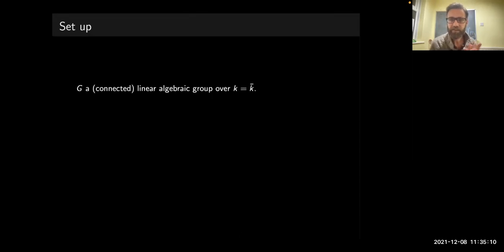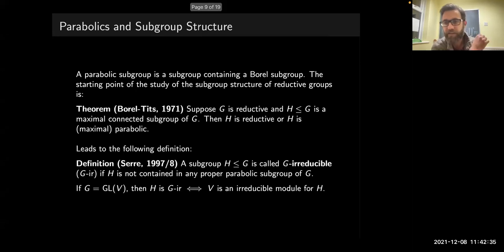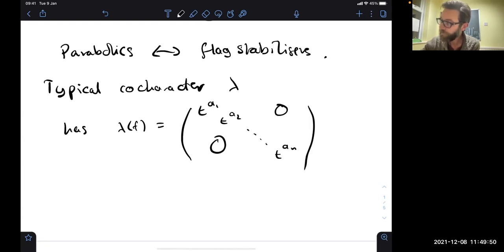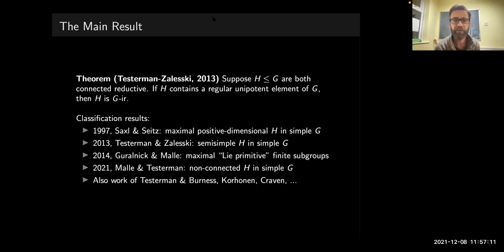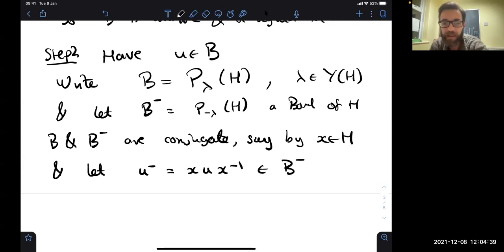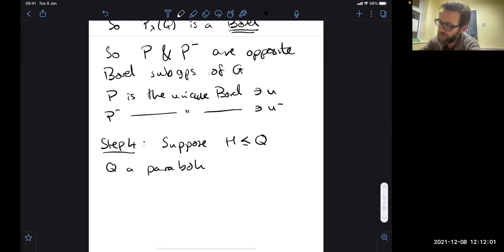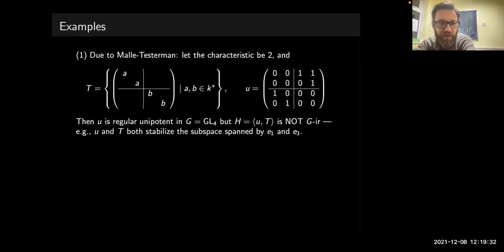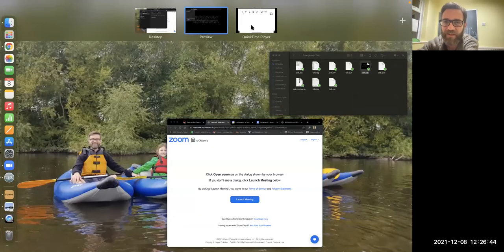Michael Bate, Overgroups of regular unipotent elements in algebraic groups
I will talk about a recent paper with Ben Martin and Gerhard Roehrle on subgroups containing regular unipotent elements in reductive algebraic groups. The main result which I will describe is not itself new (it is due to Testerman and Zalesski), but the new proof we came up with is worth sharing, since it is very short, free from the case-checking of the original, and only rests on quite well-known basic properties of algebraic groups. I will also describe some generalisations and extensions.